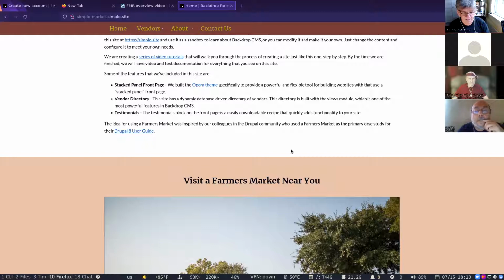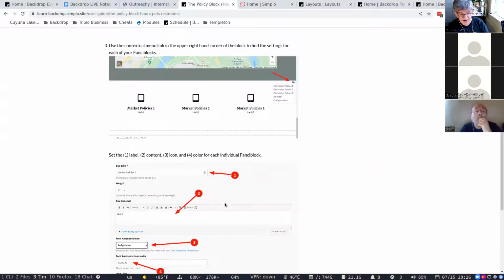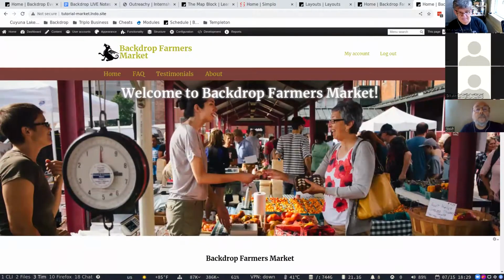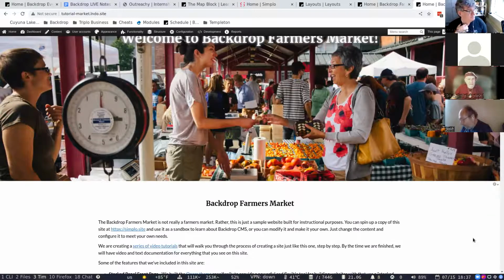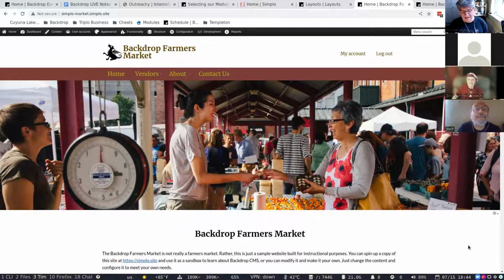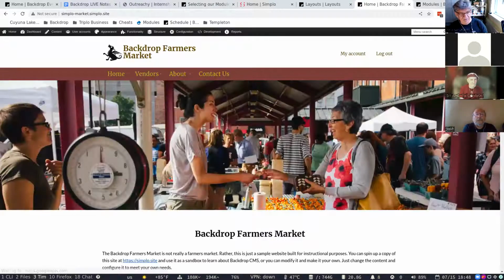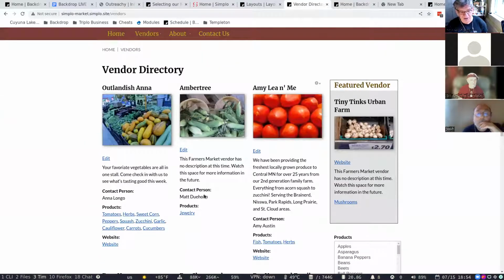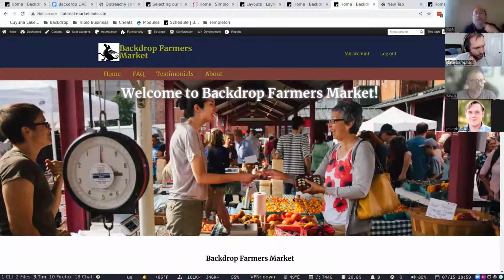How to make a Farmers Market site with Backdrop CMS - Backdrop LIVE (July 2022)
Simplo has been working on a Backdrop CMS tutorial on how to build a Farmers Market website with Backdrop CMS. The goal of this project is create a follow along project that new users can experiment with to learn about Backdrop CMS features and some common contributed modules while building a site with practical features that they might also be able to use in their own site.

We forgot to start recording at the beginning. This recording includes some discussion about:

1) The specifics of this tutorial.
2) What kinds of things a tutorial like this should include.
3) Other tools for learning Backdrop CMS.